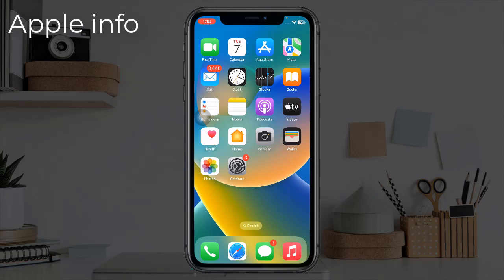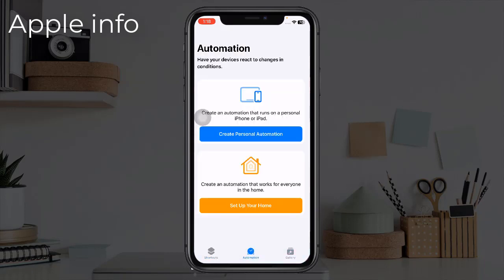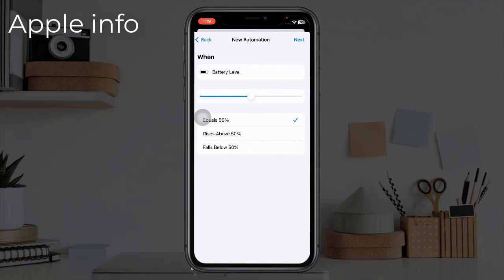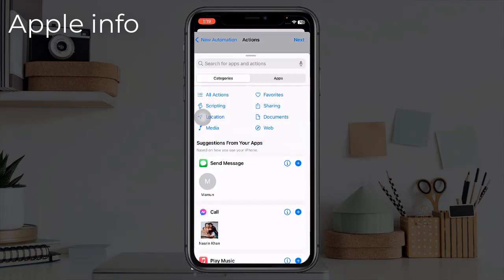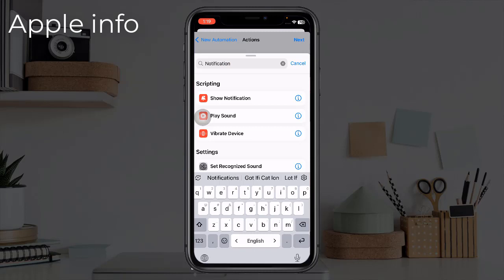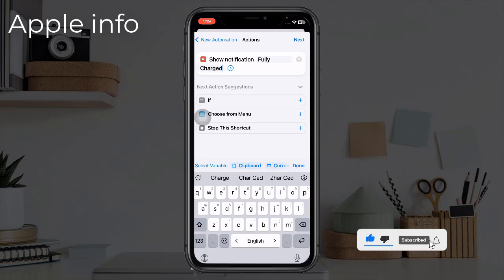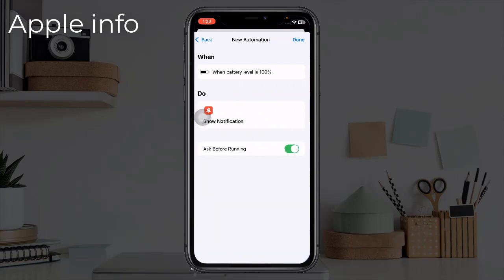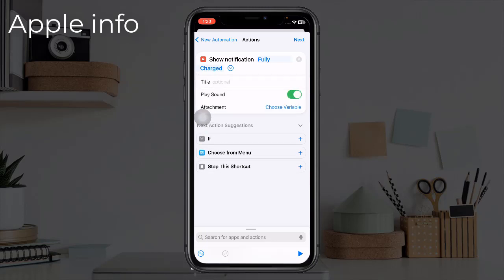Fully Charged Alarm Notification for iPhone || Set Full Charged Notification || Apple info